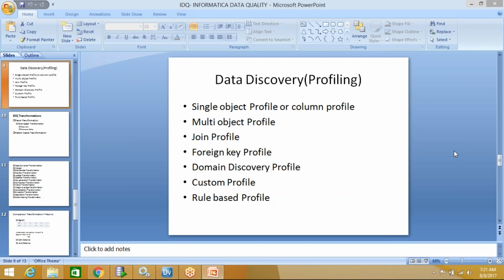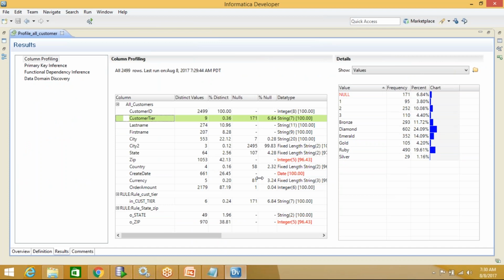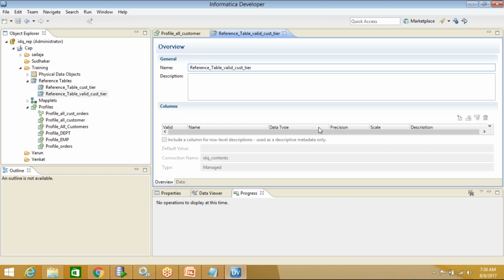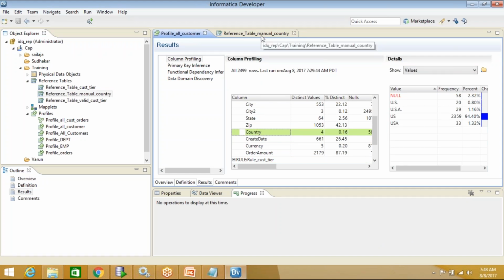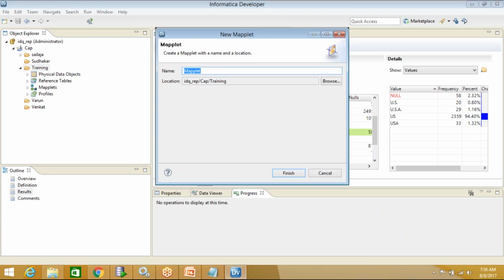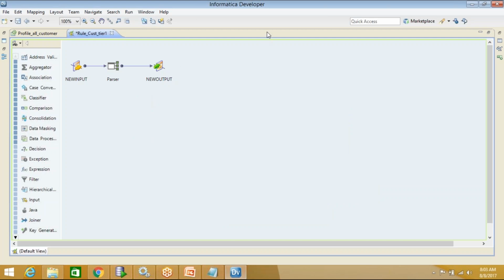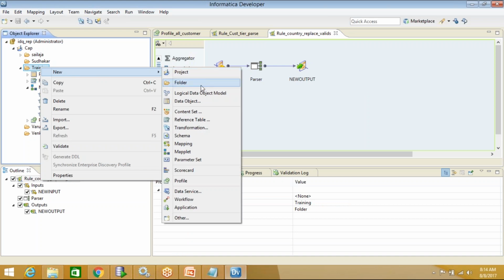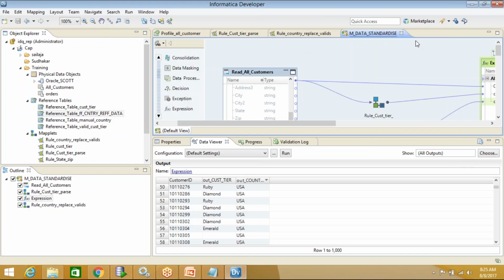03. Informatica data quality reference tables and rules by Sudhakarreddy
This video will describe to create reference tables.